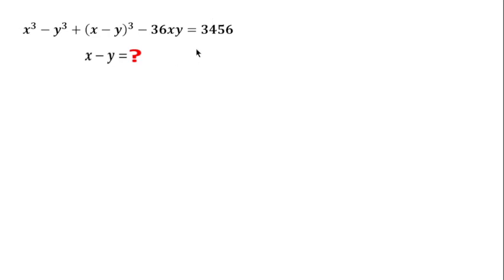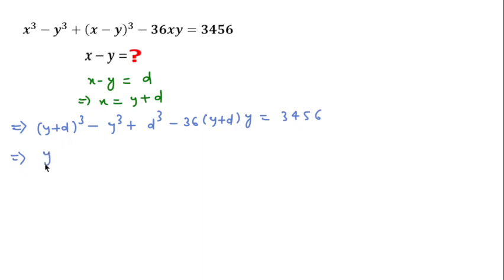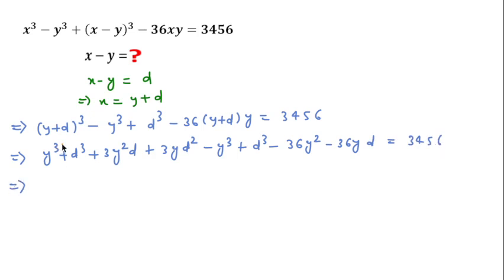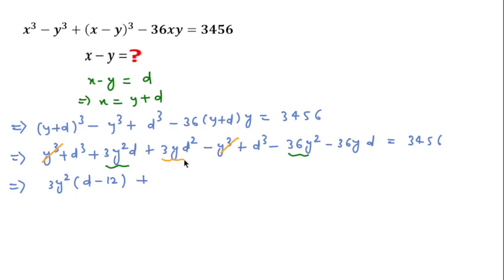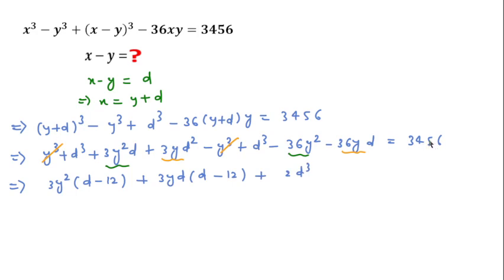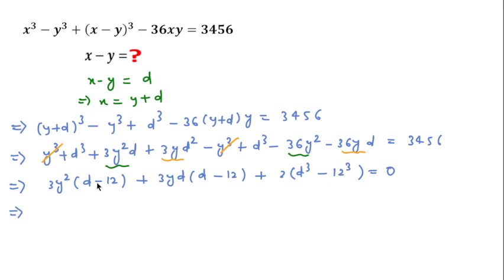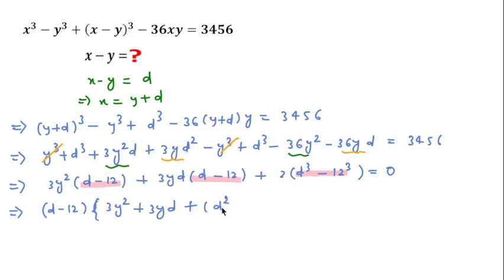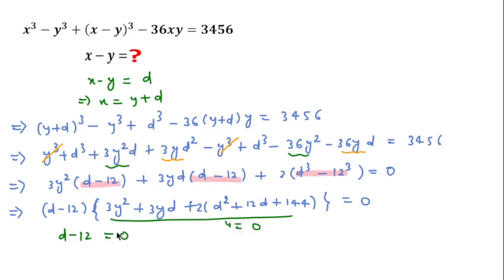2019 Hong Kong Mathematical Olympiad Question.|| Can you solve this.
This question is from 2019 Hong Kong Mathematical  Olympiad.